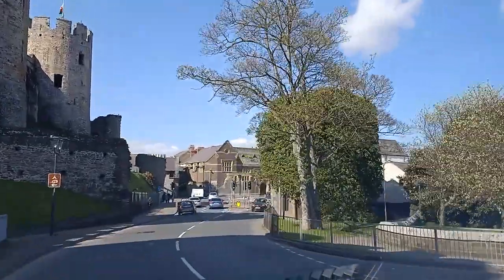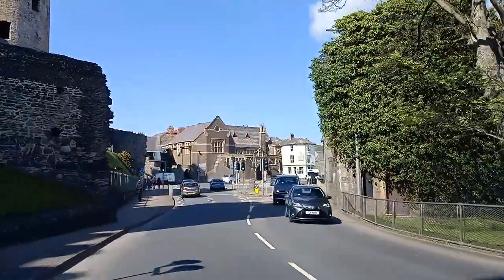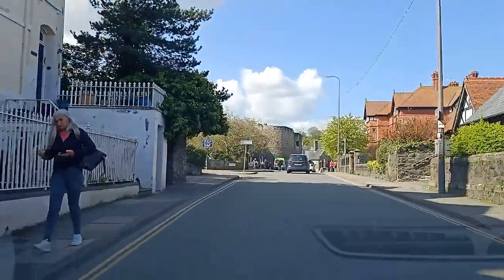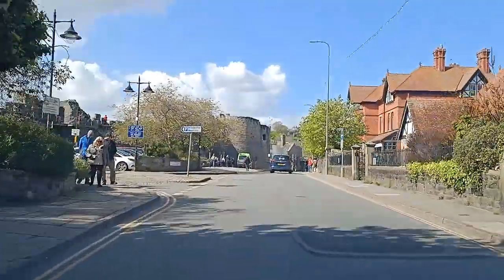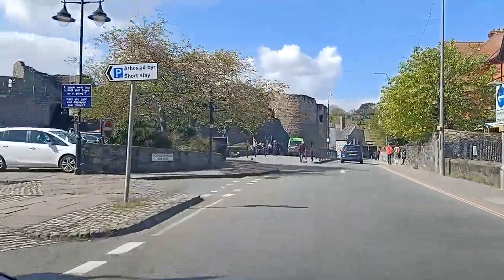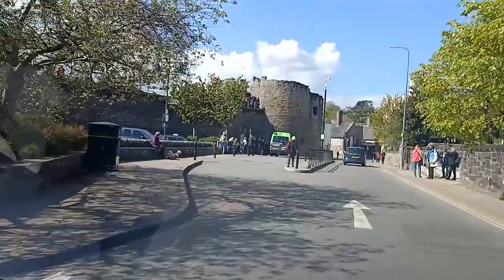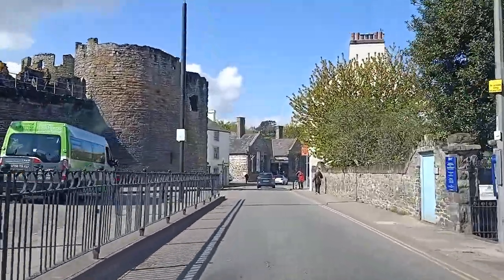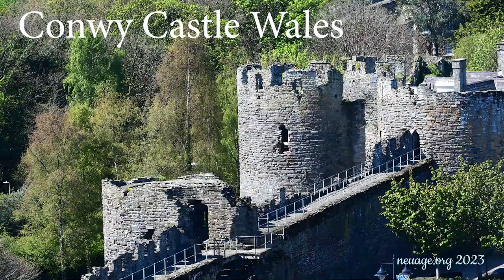Conwy Castle Conwy Wales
Conwy Castle was built by Edward I, during his conquest of Wales, between 1283 and 1287.